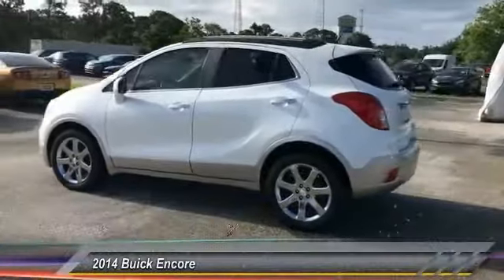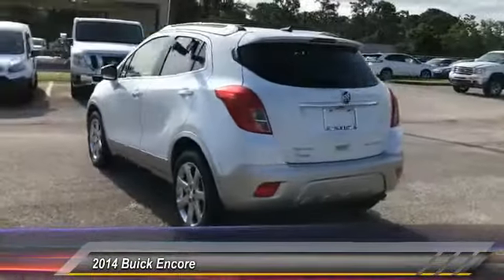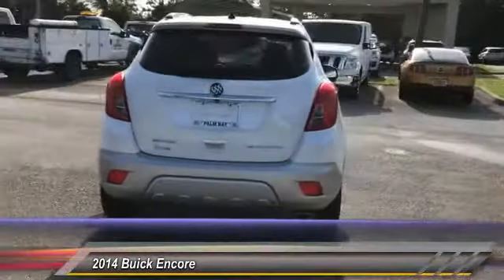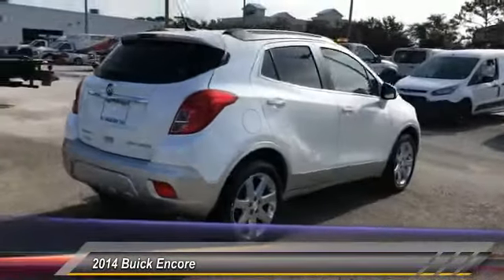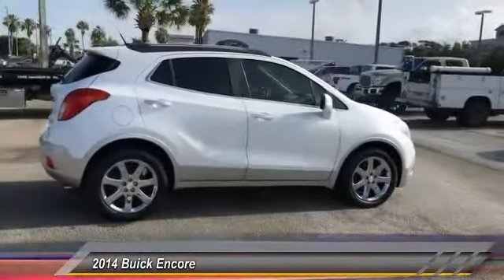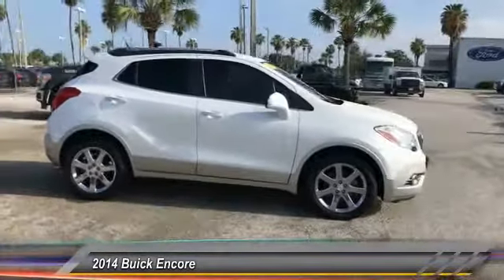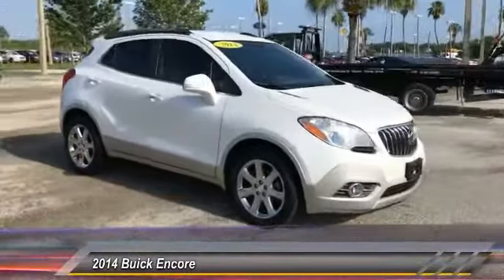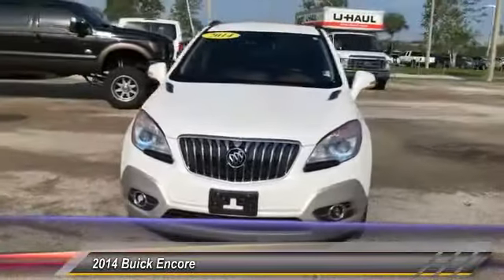2014 Buick Encore Palm Bay FL PB11932A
2014 Buick Encore Leather